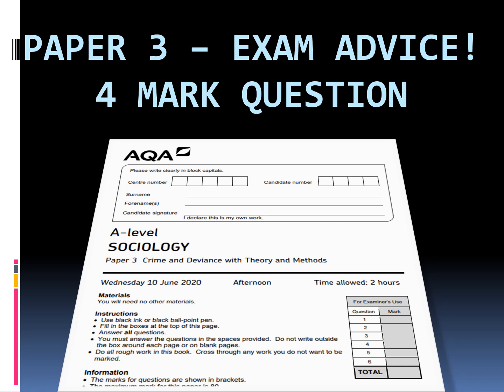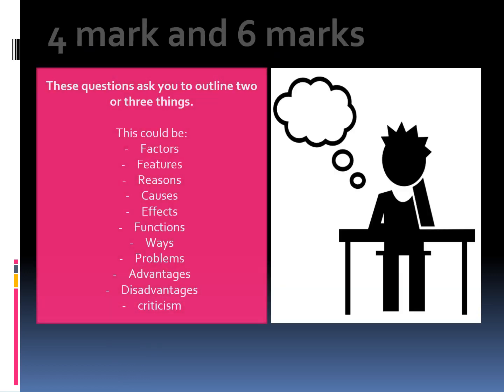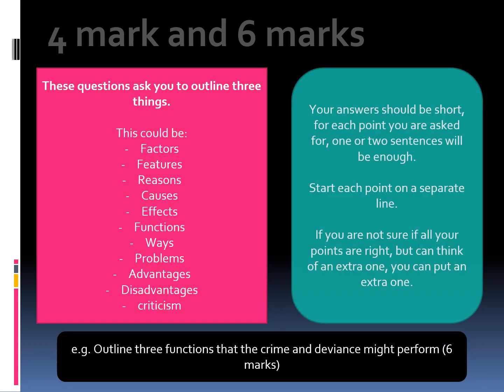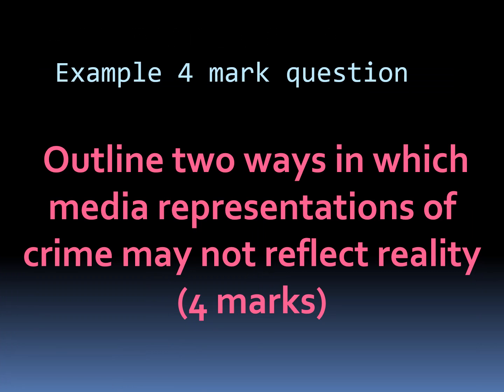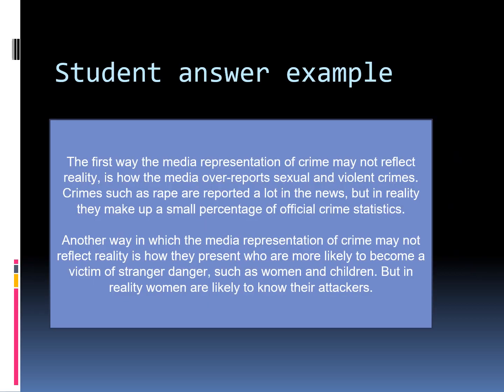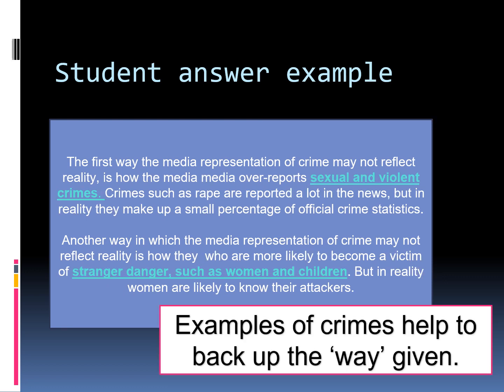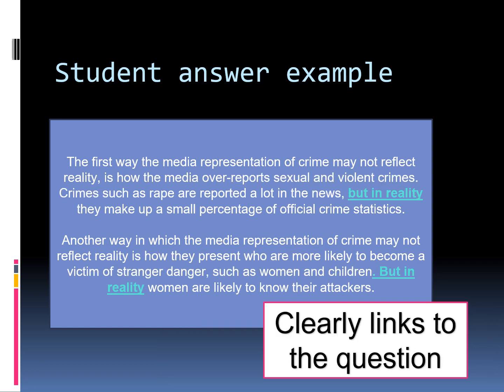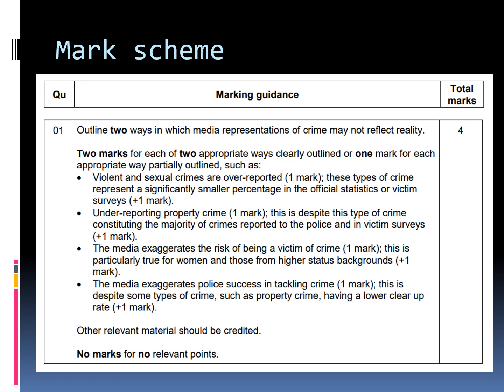A* Sociology: Paper 3 - Media and Crime (Model answer + mark scheme)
This video breaks down exactly what you need to do to be successful in a 4 mark question, Media and Crime.

(Download the paper + mark scheme + examiner report)